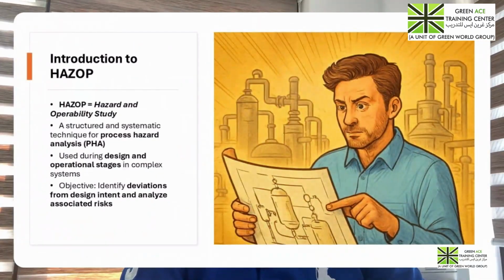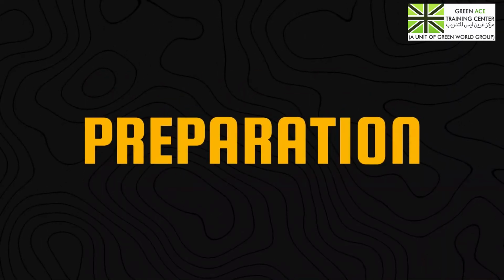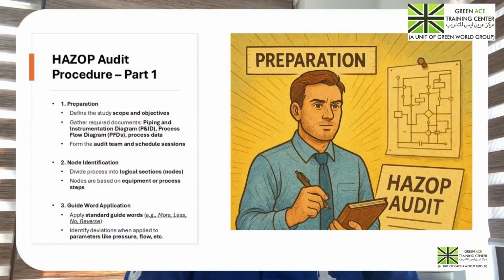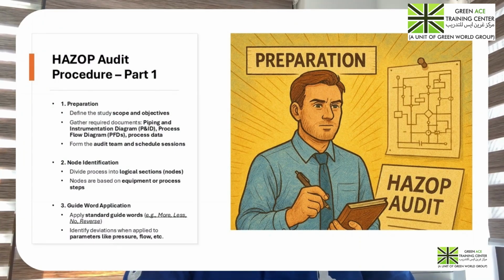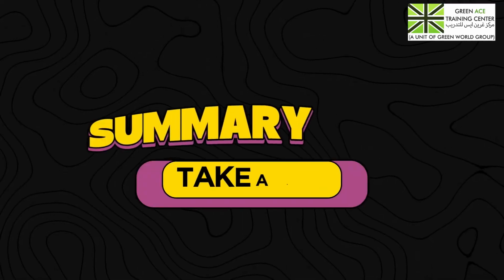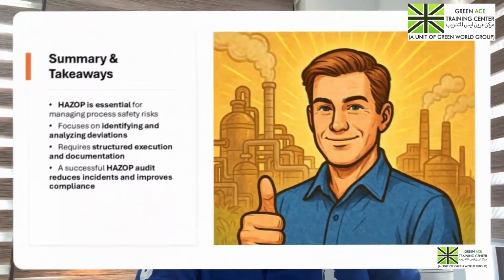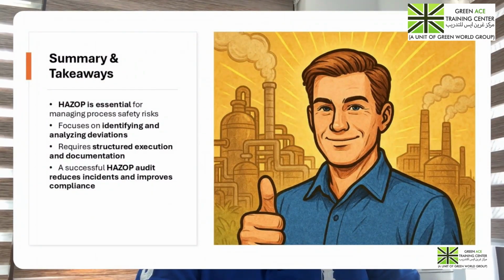What is HAZOP? - Green Ace Training Center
HAZOP plays a critical role in improving process safety, preventing accidents, reducing operational risks, and ensuring compliance in industries such as oil & gas, chemical plants, manufacturing, power plants, and pharmaceuticals.

This video is useful for:
• HSE Professionals
• Safety Engineers
• Process Engineers
• Industrial Safety Students

Green Ace Training Center provides professional HSE and process safety training programs to help learners build successful careers in industrial safety and risk management.